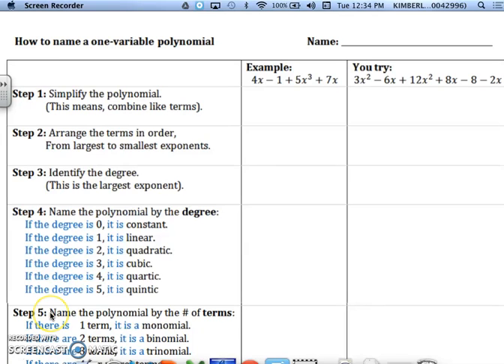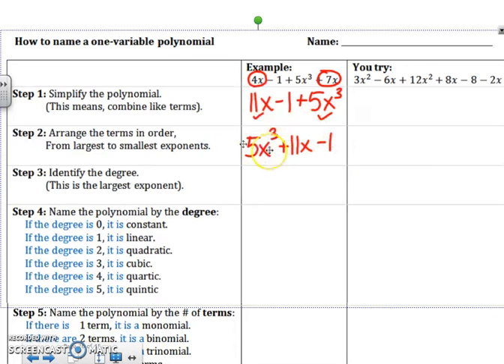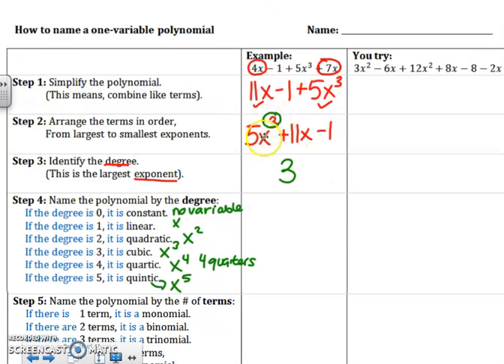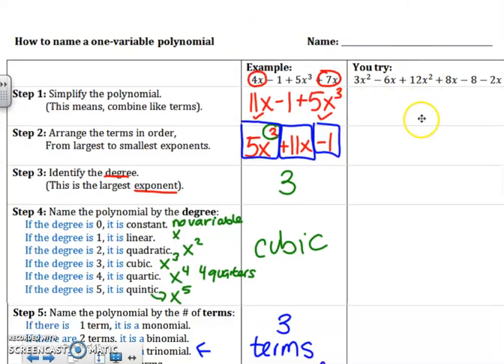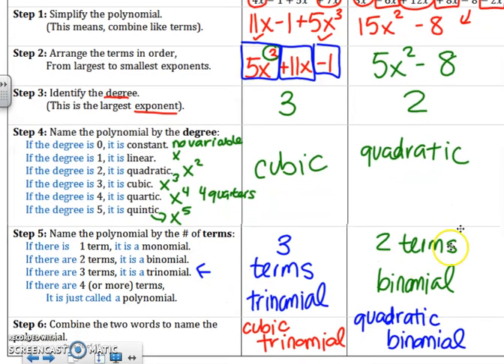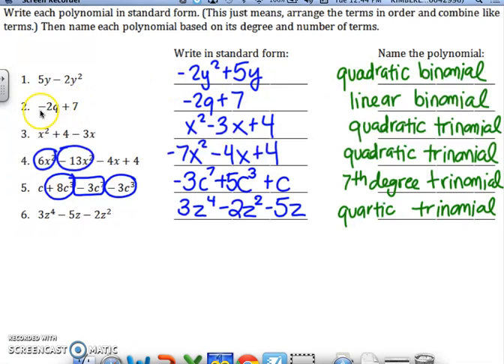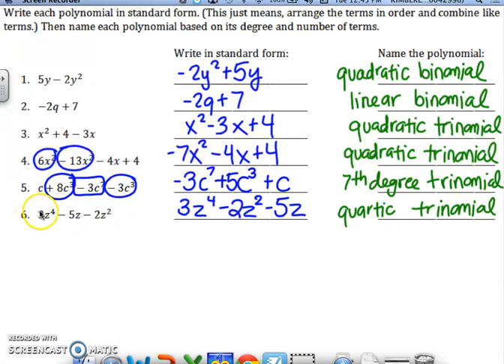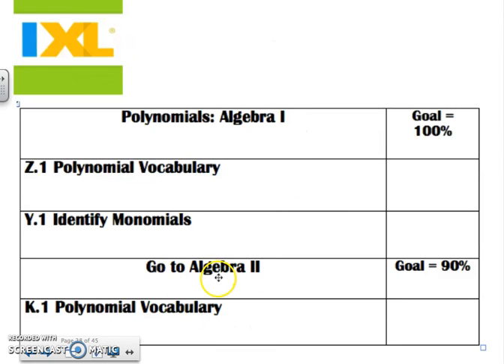Classifying Polynomial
Algebra 2017